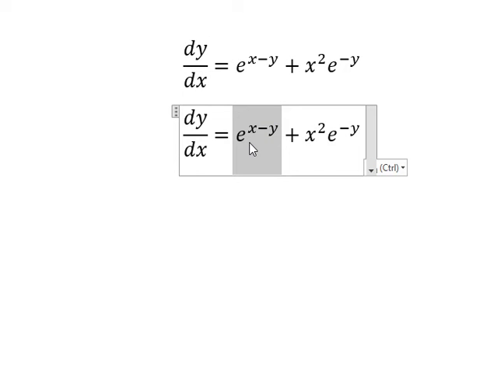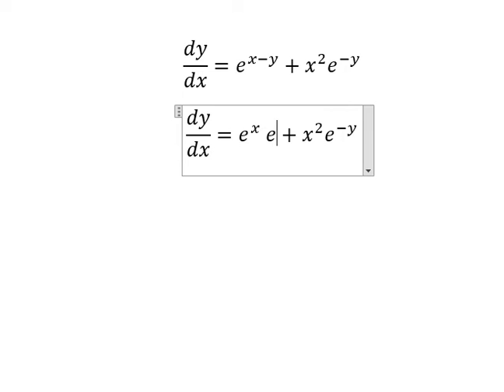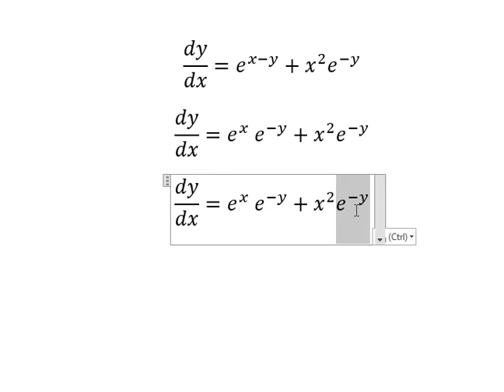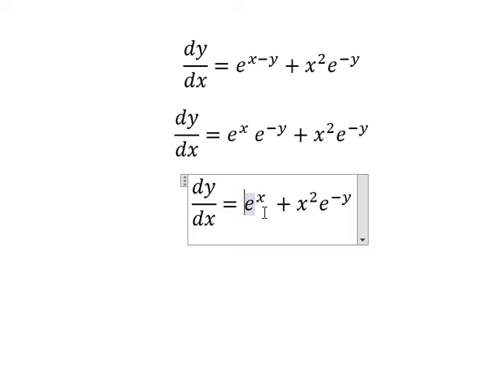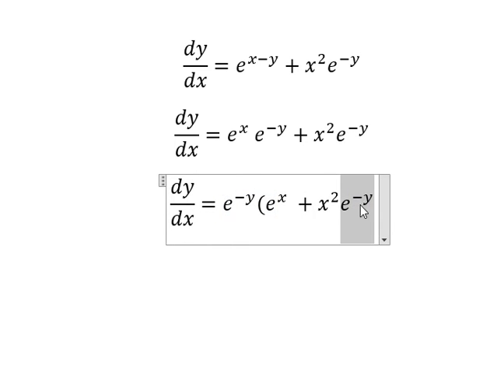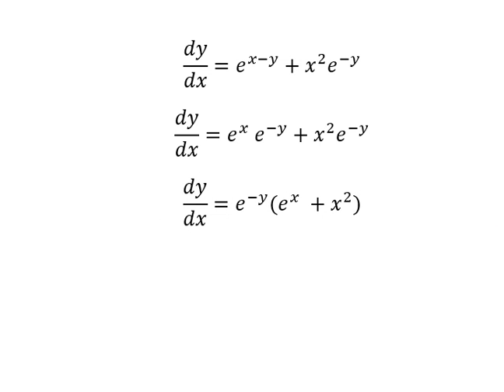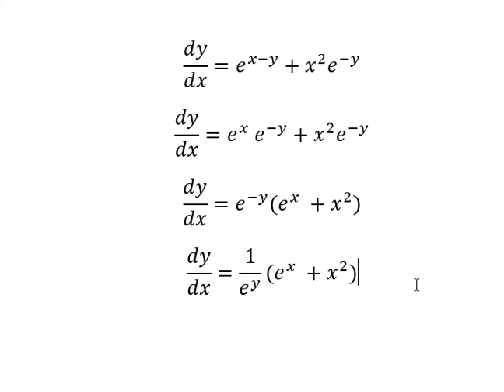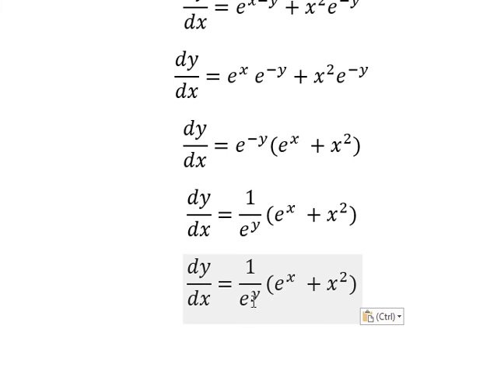Calculus Help: Separable Differential Equations - dy/dx=e^(x-y)+x^2 e^(-y)